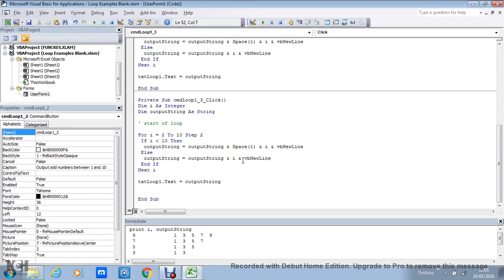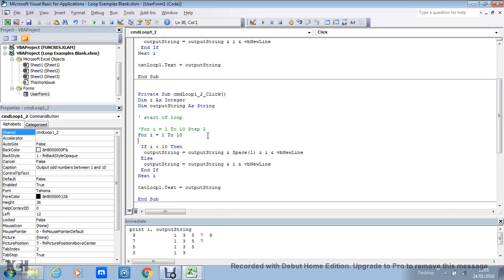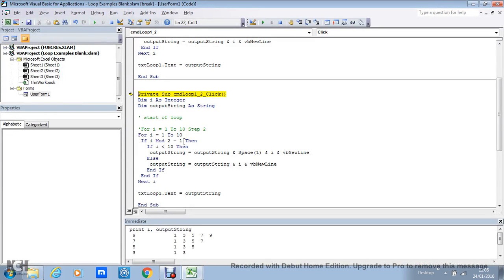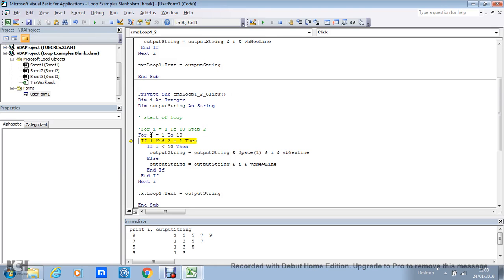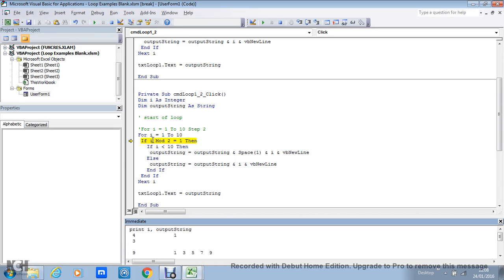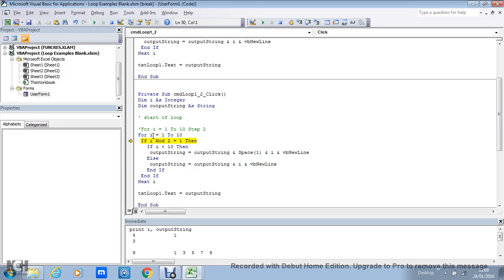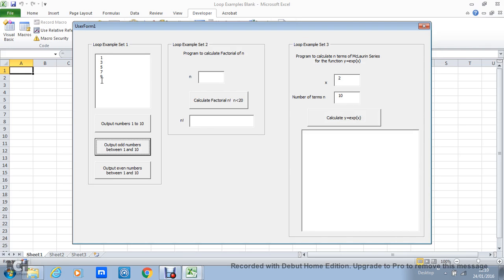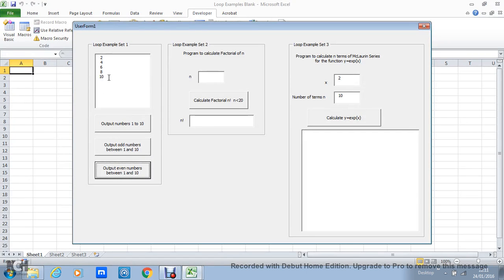13_1_5 Loop Set 1 5 odd even mod function